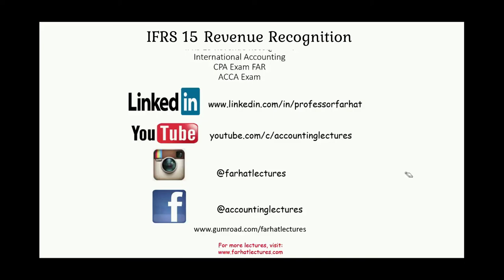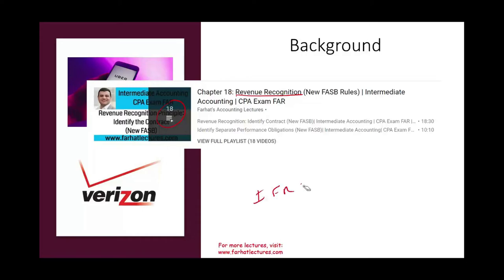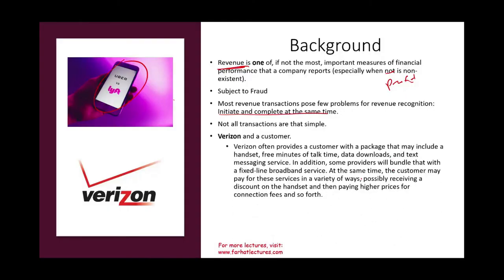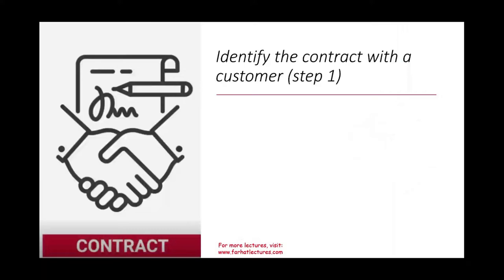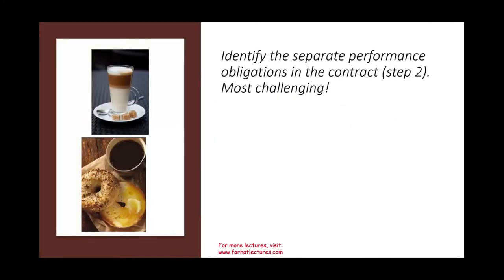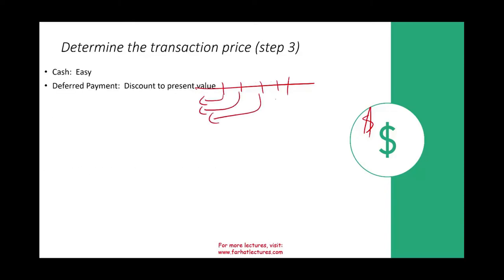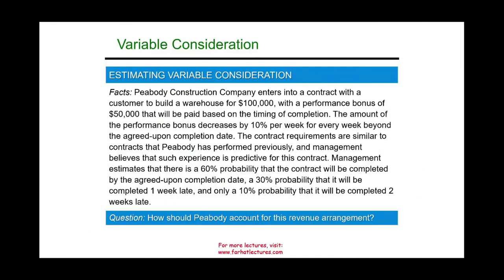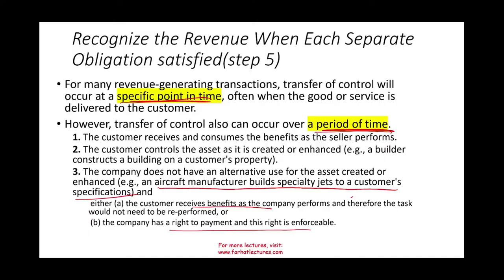IFRS 15 | Revenue Recognition| Revenue From Contract with Customers | IFRS Lectures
In this session, I cover IFRS 15. IFRS 15 is effective for annual reporting periods beginning on or after 1 January 2018, with earlier application permitted. IFRS 15 establishes the principles that an entity applies when reporting information about the nature, amount, timing and uncertainty of revenue and cash flows from a contract with a customer.

FRS 15 establishes the principles that an entity applies when reporting information about the nature, amount, timing and uncertainty of revenue and cash flows from a contract with a customer. Applying IFRS 15, an entity recognises revenue to depict the transfer of promised goods or services to the customer in an amount that reflects the consideration to which the entity expects to be entitled in exchange for those goods or services.

To recognise revenue under IFRS 15, an entity applies the following five steps:

identify the contract(s) with a customer.
identify the performance obligations in the contract. Performance obligations are promises in a contract to transfer to a customer goods or services that are distinct.
determine the transaction price. The transaction price is the amount of consideration to which an entity expects to be entitled in exchange for transferring promised goods or services to a customer. If the consideration promised in a contract includes a variable amount, an entity must estimate the amount of consideration to which it expects to be entitled in exchange for transferring the promised goods or services to a customer.